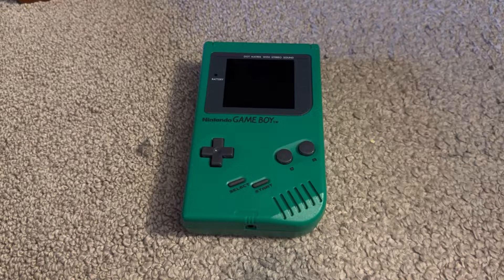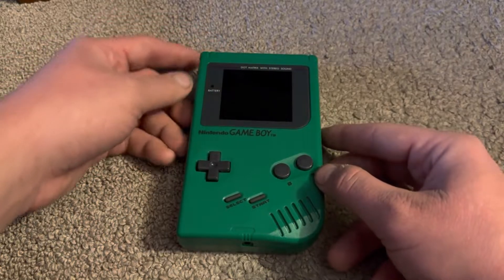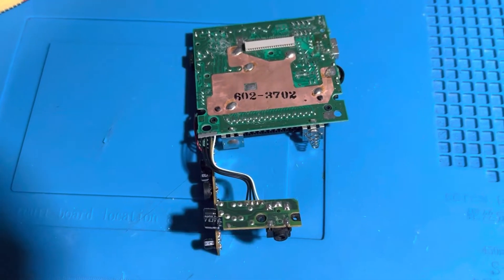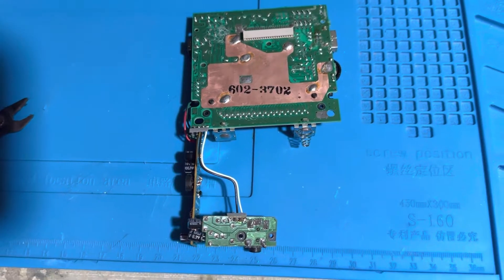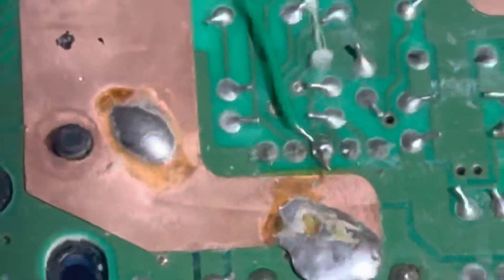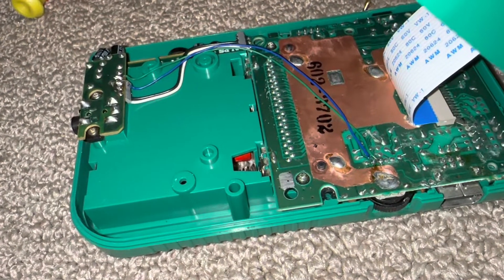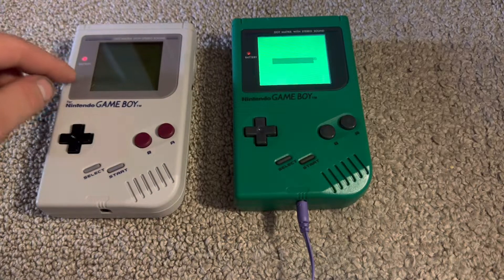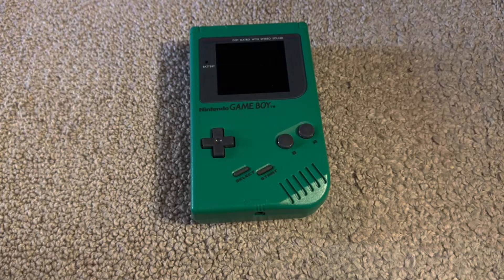Game Boy DMG/Play It Loud Internal Pro Sound Mod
In this video, I had a green Play It Loud/DMG Game Boy original console modified with an IPS LCD which features an OSD menu which I covered this mod & I also replaced the speaker on that with FunnyPlaying newer clear one. However, whenever I use headphones while playing on the DMG Game Boy, I hear a distinct hum, & I have chosen to install an internal pro sound mod which I soldered two wires on the back motherboard of the Game Boy. After I installed the internal pro sound mod for this DMG, I no longer hear the distinct hum when using headphones, although I can still hear the distinct hum without headphones through the speaker since the pro sound mod only affects the sound through the headphones.

If you like this video, why don’t you click that like button?